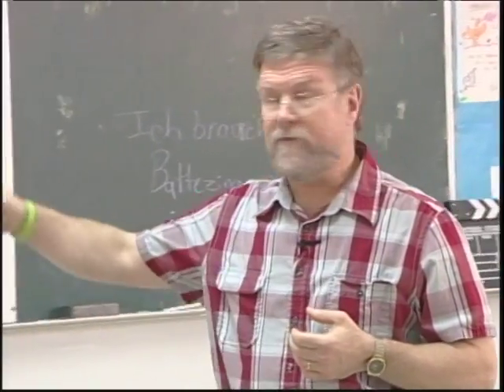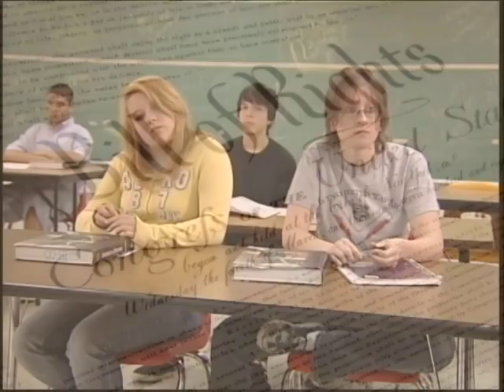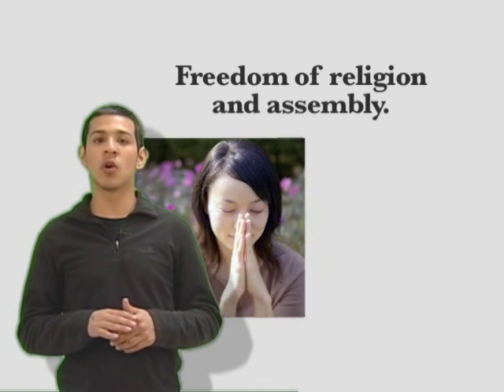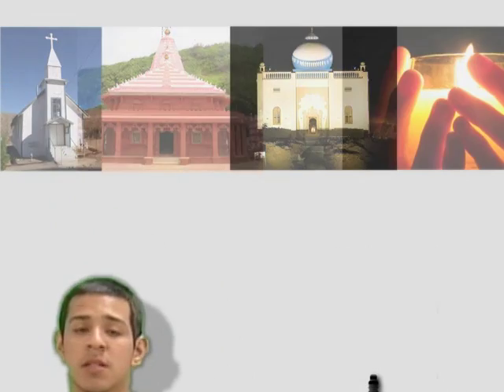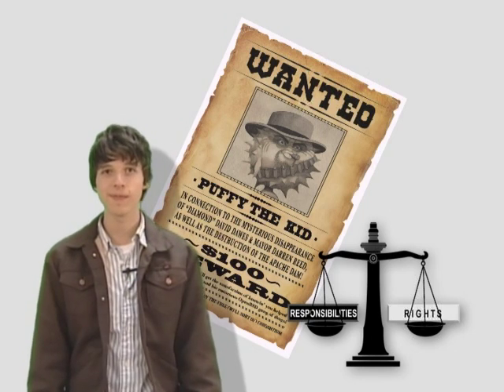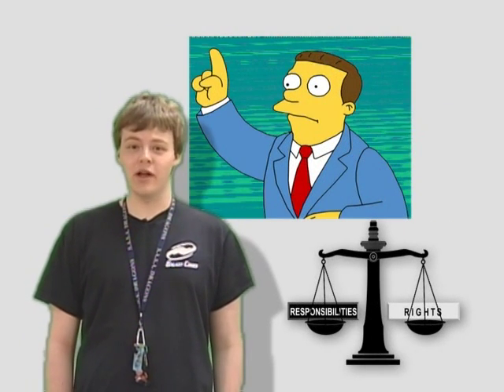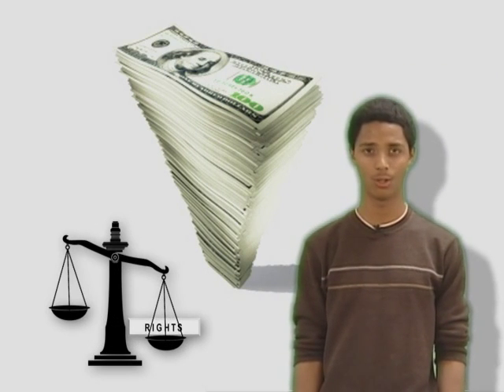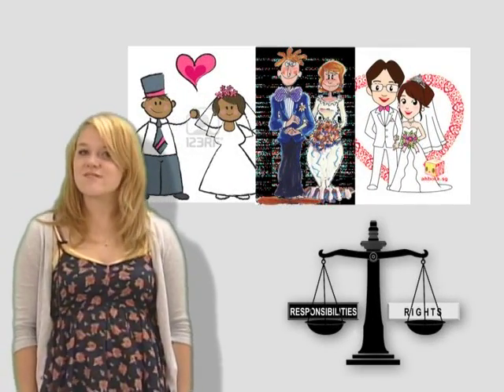Laws, Rights and Responsibilities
"Laws, Rights and Responsibilities" 12 minute video created for the American Lawyers Auxiliary to accompany and complement the elementary teaching unit with the same name.  It also complements the ALA/Liberty Day project "A Constitution in Every 5th Grader's Pocket" The video can be viewed and is appropriate for elementary through high school ages.  Perfect for September 17th "Constitution Day".  If you want information about these projects, the pdf lesson plan etc. go to American Lawyers Auxiliary click on "ALA Home", click on "Law Related Projects".